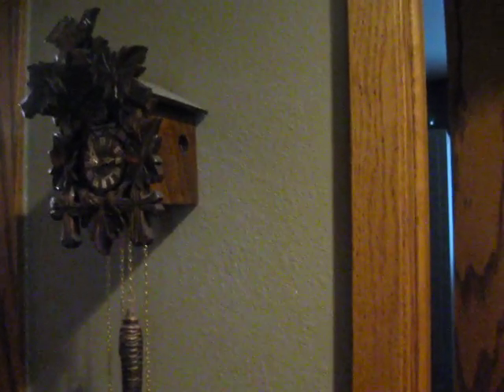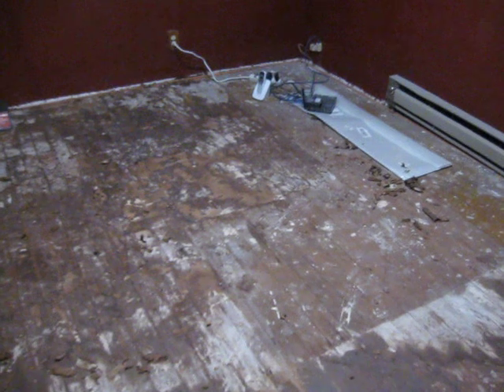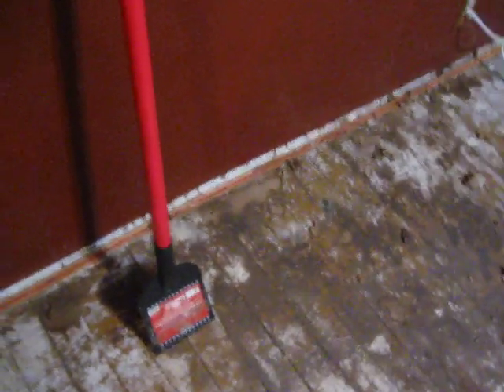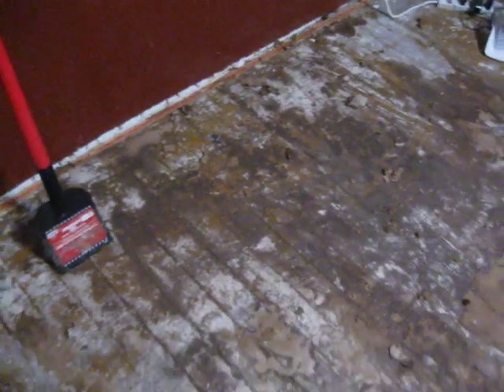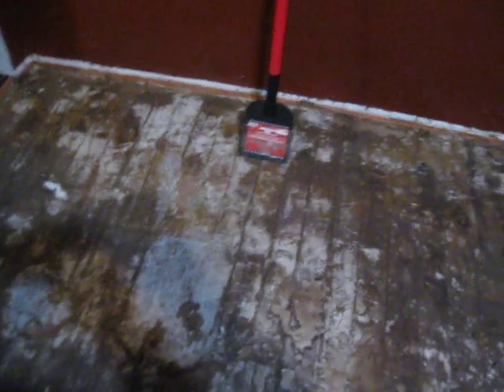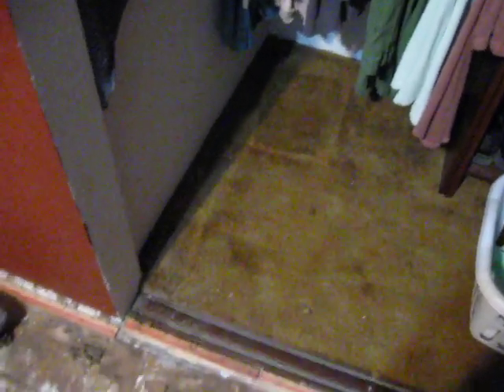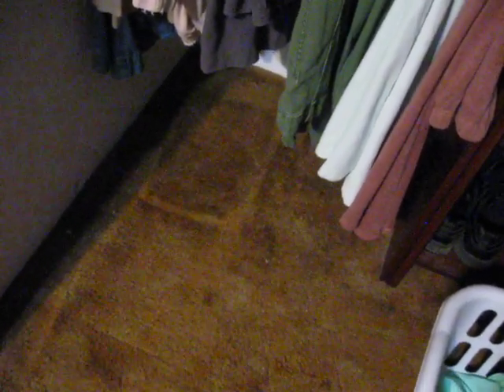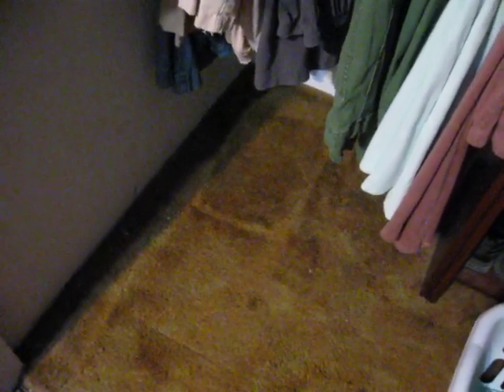The Problems With A 1915 🏠 House 😮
Even though I've owned 4 homes before this one, I've looked at but never owned a house this old. It was what I could afford to still be near family

Some old houses have 'Cutback' as the old dark mastic glue mixture left on the floor. It may contain Asbestos which can't be sanded by a homeowner without the danger of inhaling the particles which will damage lungs.  This was a surprise to me: I'd never heard of it before  It can be tested for Asbestos. Linoleum floors were popular as an update back in the 1930s, even in the bedrooms because it could be cleaned easily with a mop. That may be when it was installed.

When I get enough of it removed with wet scraping I can permanently seal it with a paint sealer made for this purpose. After that I can put a large rug in the room. Some day I can have new flooring installed over the old Fir planks. 🌹